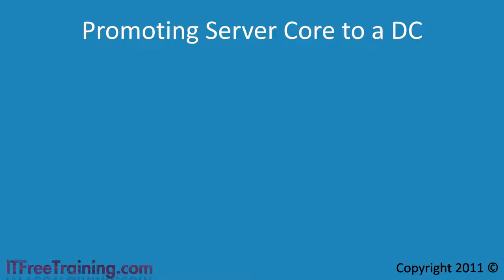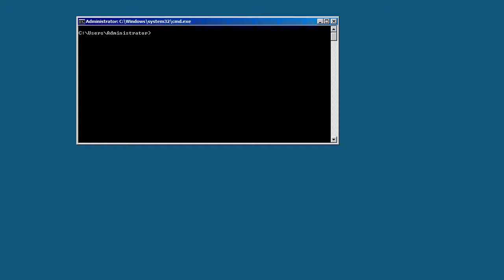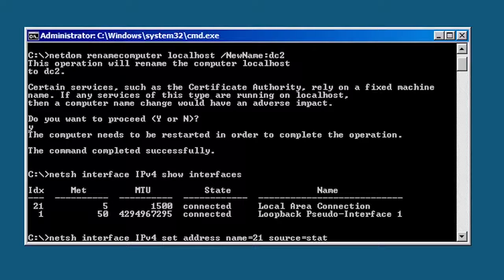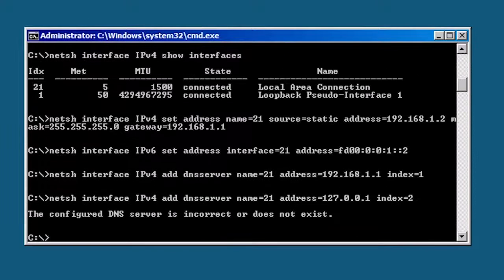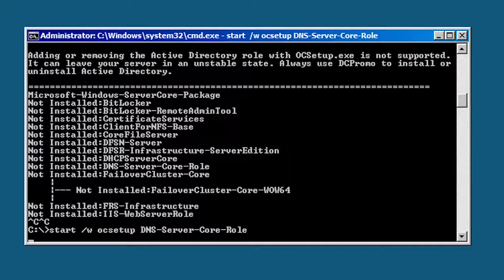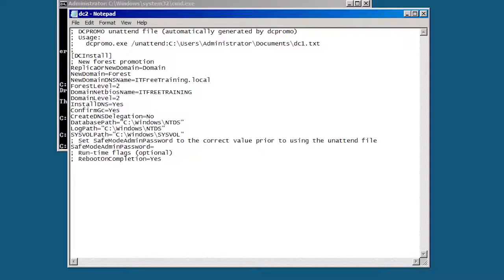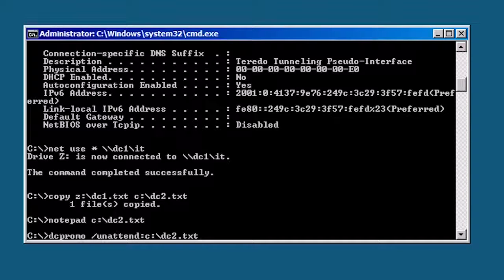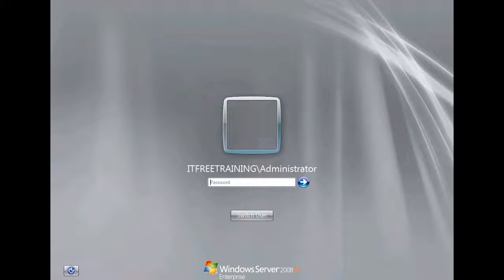1 07 Installing Active Directory On Server Core